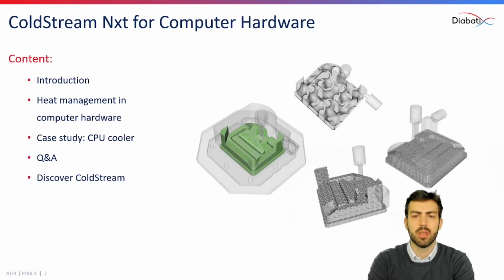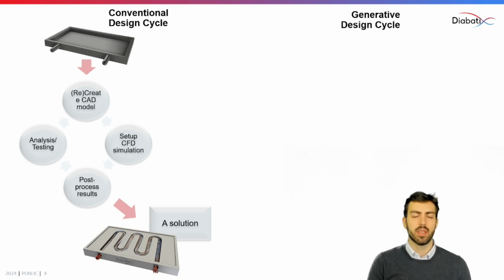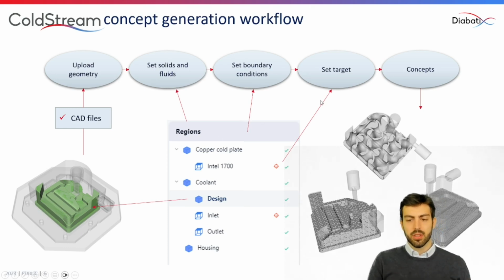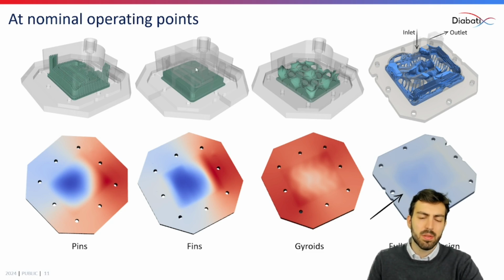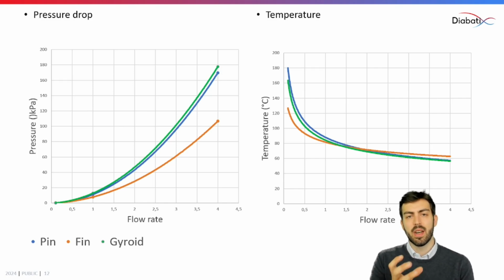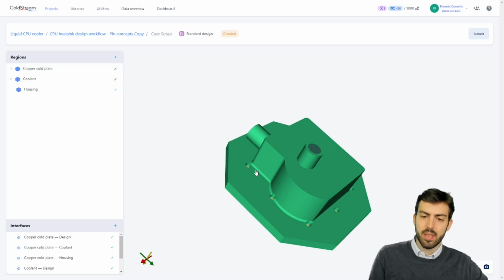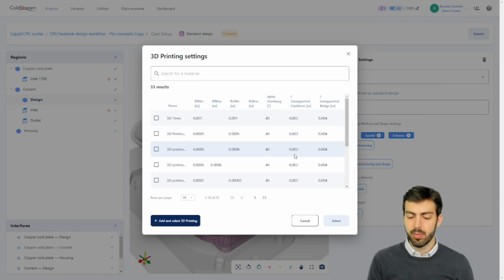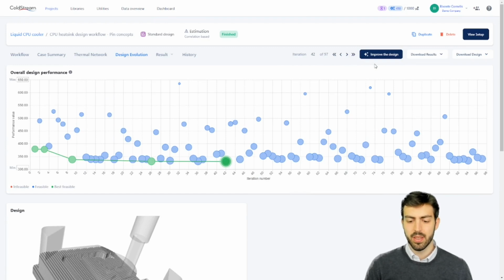ColdStream Nxt for Computer Hardware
In this webinar, we dive into the latest features of ColdStream NXT, showcasing how thermal engineers can rapidly generate and evaluate heat sink designs. We discuss the pros and cons of different design philosophies, including gyroid-based structures known for their superior thermal properties but higher manufacturing costs, compared to traditional pins and fins. Our session will walk you through a streamlined design process, demonstrating how fast concept generation can accelerate the early stages of development. Learn how ColdStream NXT can optimize heat dissipation and elevate your hardware performance. Don't miss out on these insights that could transform your approach to thermal management!